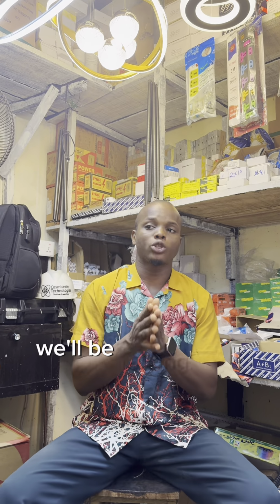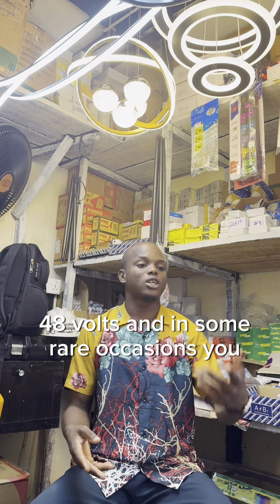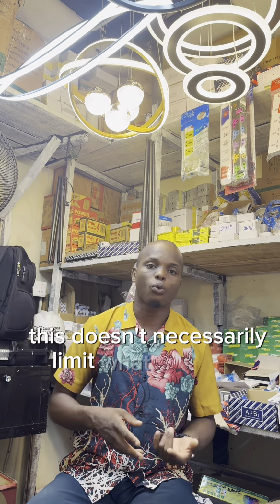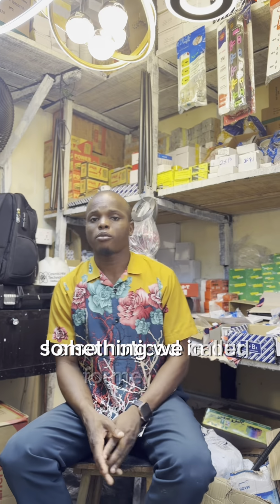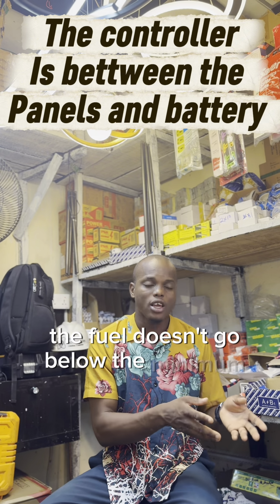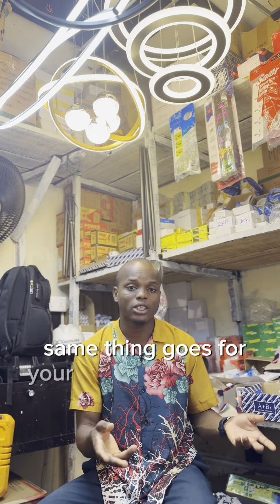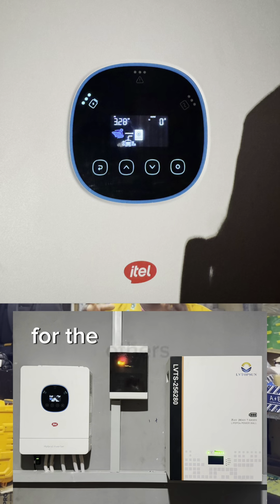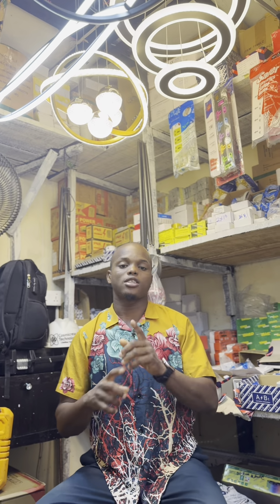All you need to know before going solar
⚡ WHAT YOU NEED TO KNOW BEFORE GOING SOLAR – PART 4 ⚡

Have you ever wondered what 12V, 24V, and 48V batteries actually mean? Or why a charge controller is such an important part of a solar system?

In this episode, I break it down in the simplest way possible:
🔋 What 12V, 24V & 48V batteries mean.
⚡ How to know which battery voltage is suitable for your needs.
☀️ What a charge controller does and why it protects your batteries and improves your system’s performance.

Understanding these basics will help you make better decisions, avoid costly mistakes, and get the best value from your solar investment.

Watch, learn, and share with someone planning to go solar!